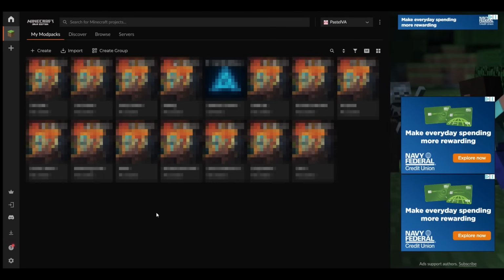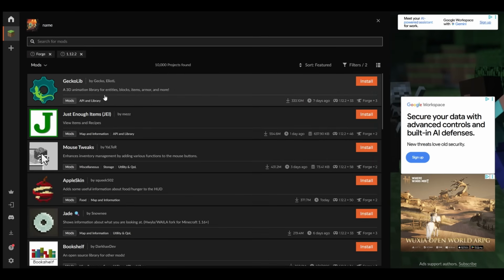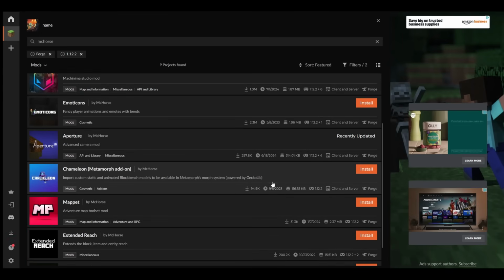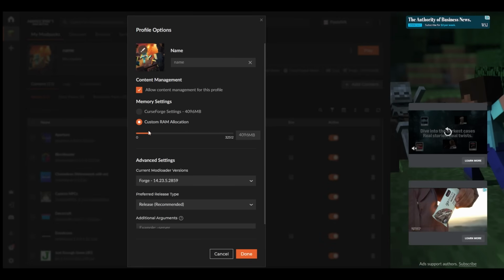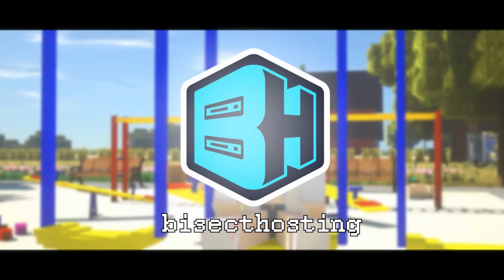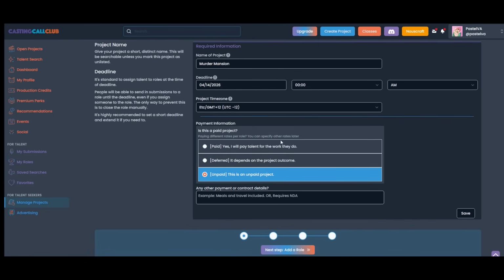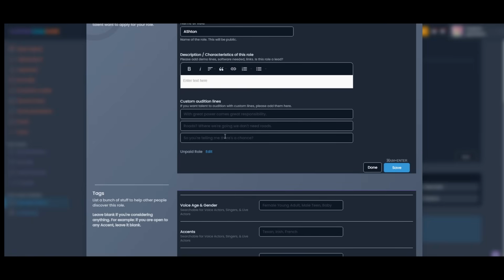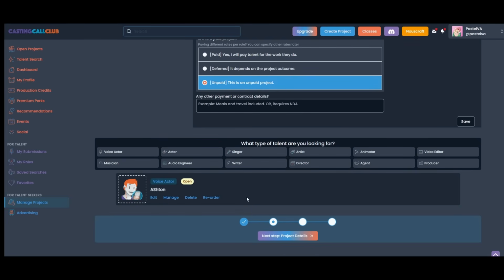HOW TO GET MINECRAFT MODS AND VOICE ACTORS! || Roleplay Tips Ep. 2 {MINECRAFT ROLEPLAY HOW-TO}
IF YOU WANT A MINECRAFT SERVER, PURCHASE ONE THROUGH BISECT!! ✨

Today we discuss how to get mods in minecraft and how to find voice actors for your project! If you have any questions, please leave them below in the comments :)

✧･ﾟ: *✧･ﾟ:* *:･ﾟ✧*:･ﾟ✧

✧･ﾟ: *✧･ﾟ:* *:･ﾟ✧*:･ﾟ✧

🌟 music featured: 🌟

This video explains "minecraft how to" get started with "minecraft modding" and introduces some of the "best minecraft mods" available. We also look at "minecraft survival mods" to enhance your "minecraft java edition" experience. ✨☾